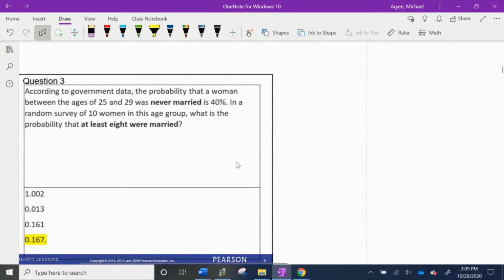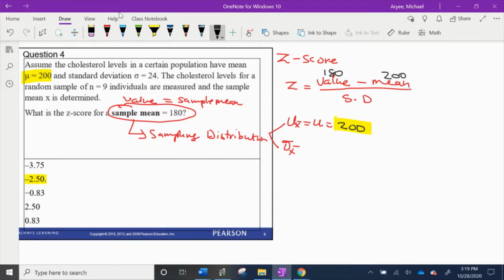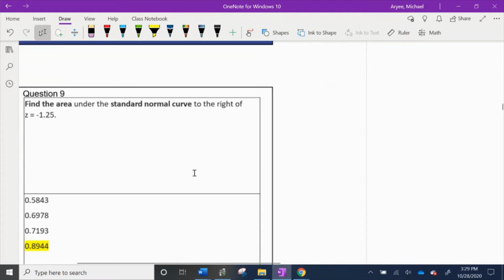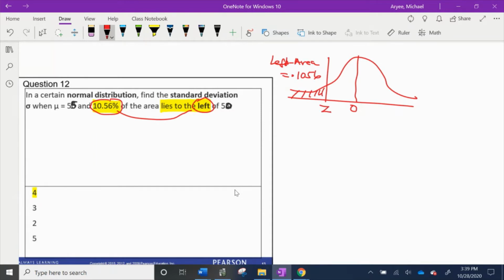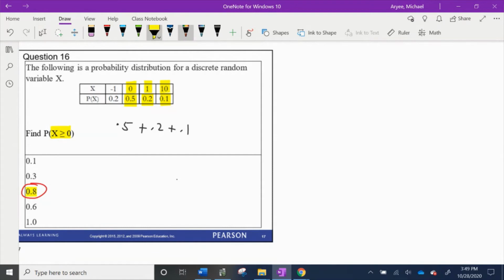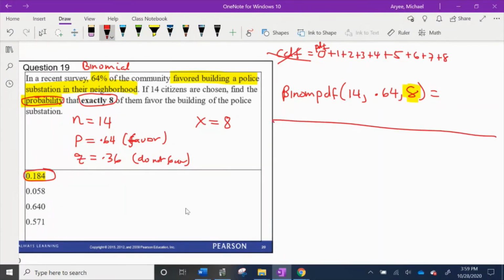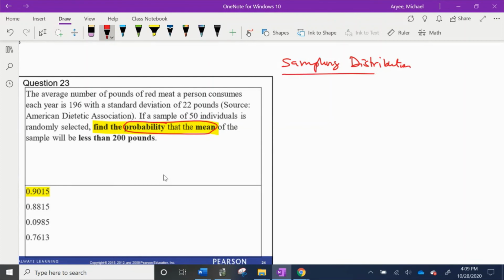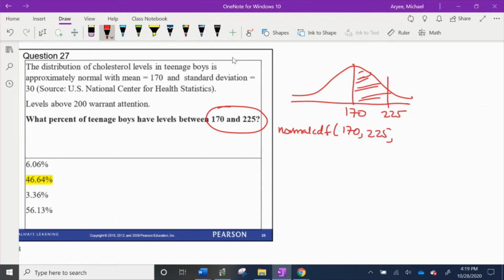TEST2 REVIEW STAT 101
This is a review questions of TEST#2 for an introduction to Statistics class. It covers probability, Binomial distribution, and the Normal distribution.